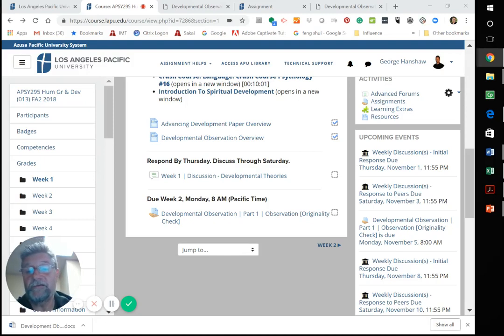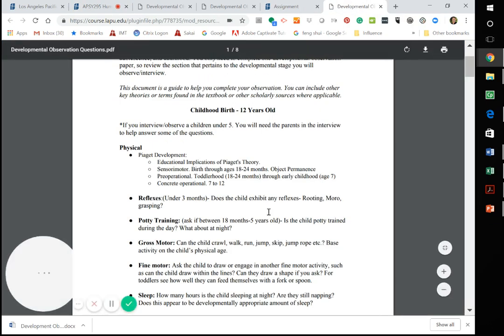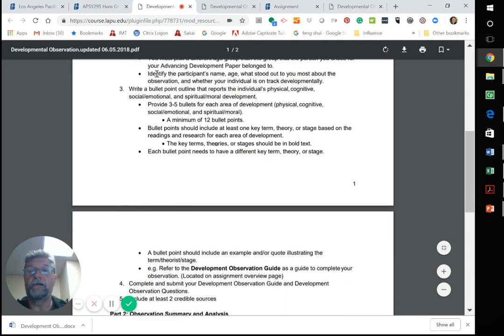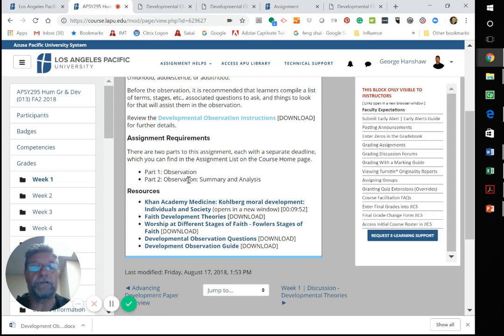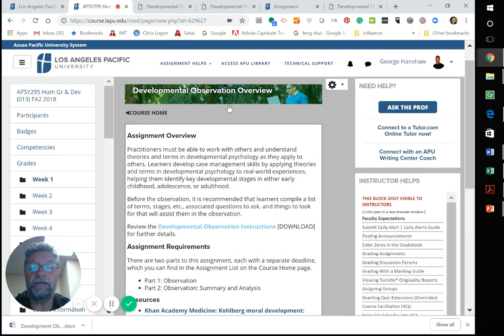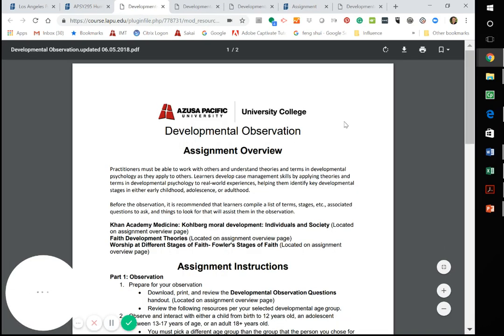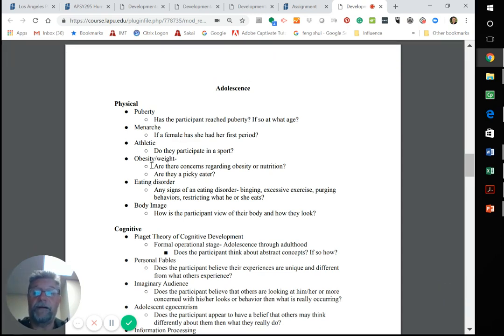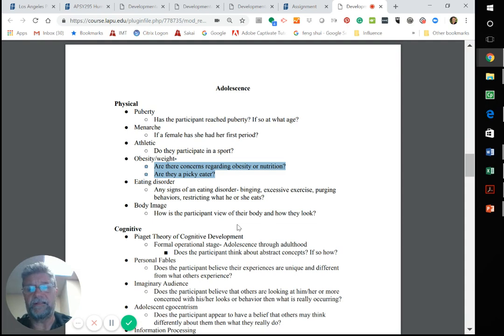APSY295 Developmental Observation Part 1 Walkthrough